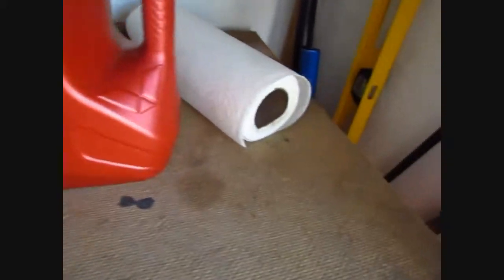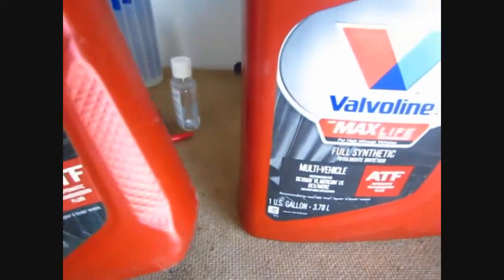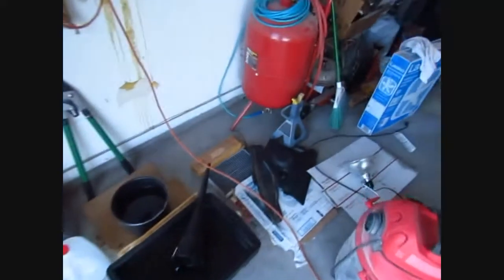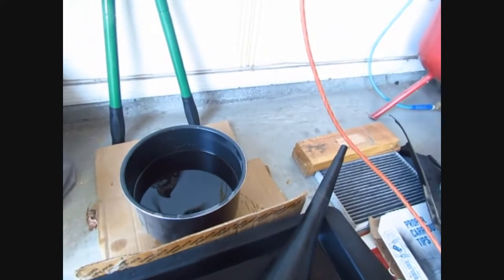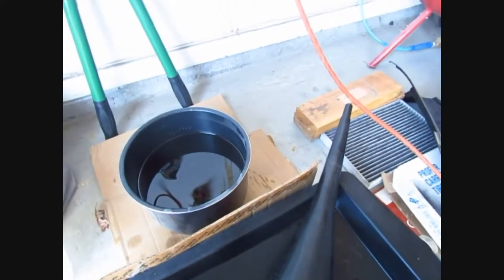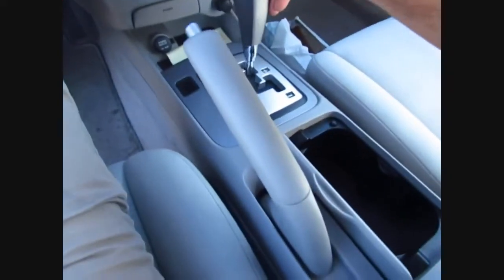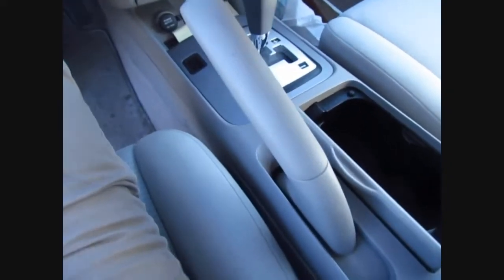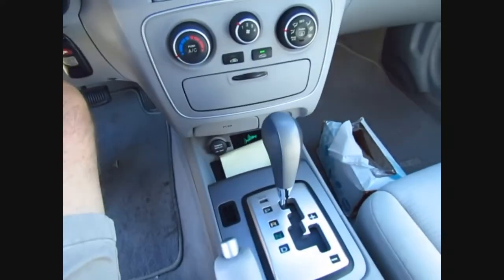How to Change Automatic Transmission Fluid 2008 Hyundai Sonata 2.4 , Results are Smooth !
The results of the transmission fluid change on a 2008 Hyundai Sonata 2.4. Smooth !